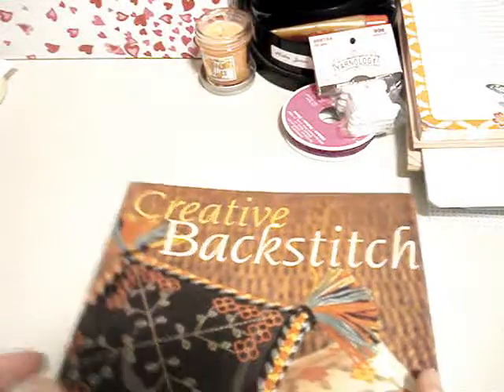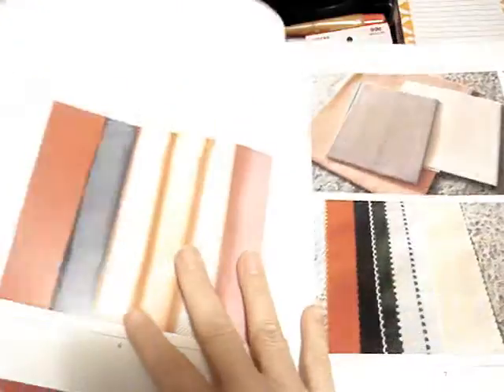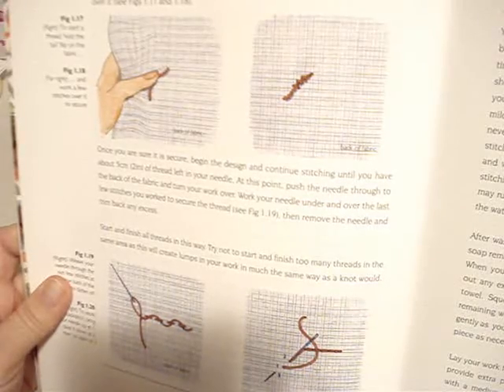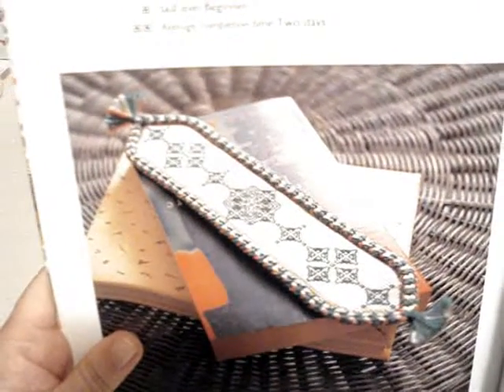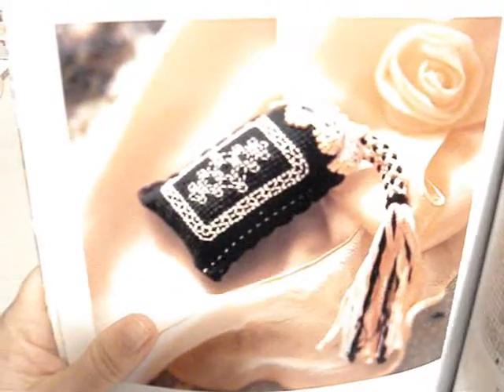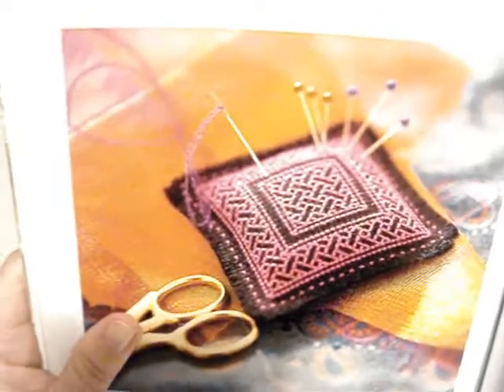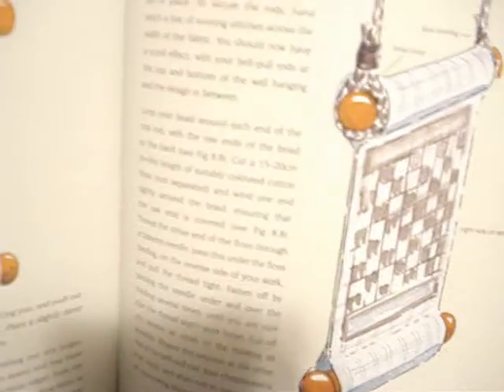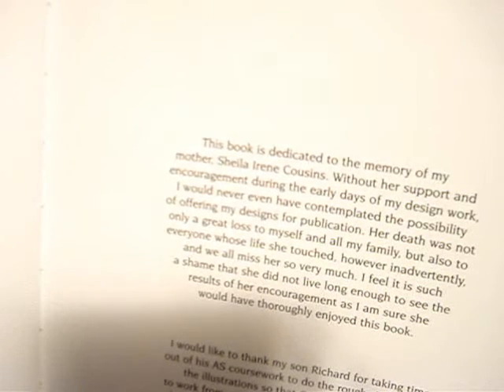Cross Stitch Flosstube Craft Book Review #5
Welcome all you Flosstube, Cross-Stitch, Crochet, Stamp, Knit and Crafters.  This is a new weekly series where I share a craft book of some sort.  Today is going to be a book review from a library book I checked out on cross stitch called...Creative Backstitch (also known as blackwork).  No patterns are shown but completed works that can be created by you.
You can also find me:
or Young40mom on Twitter, Instagram and Pinterest